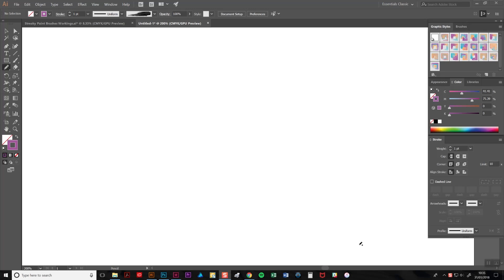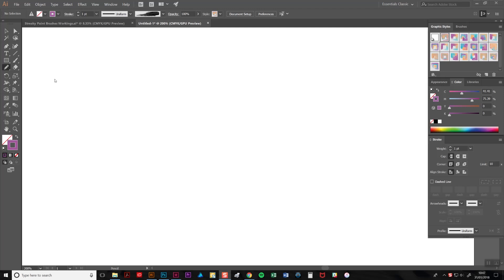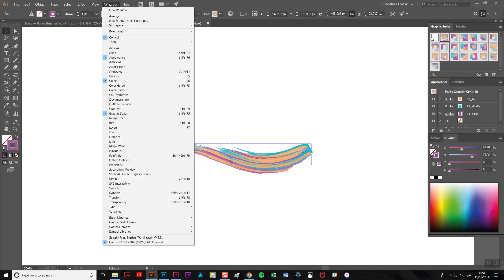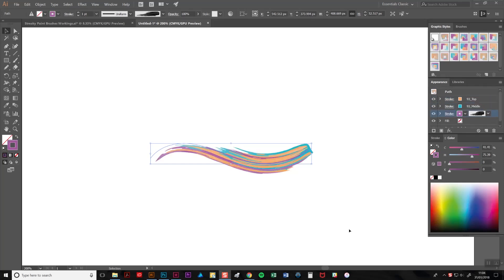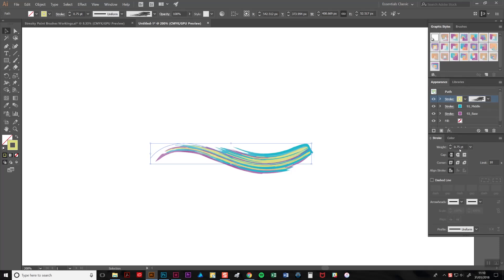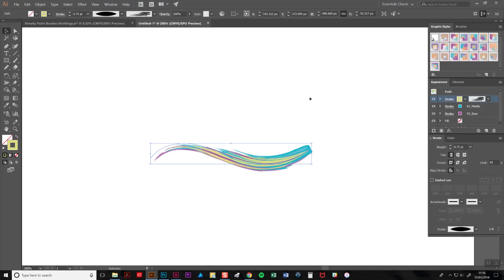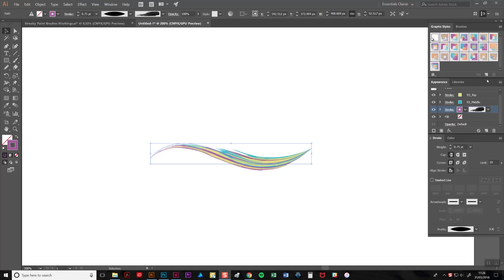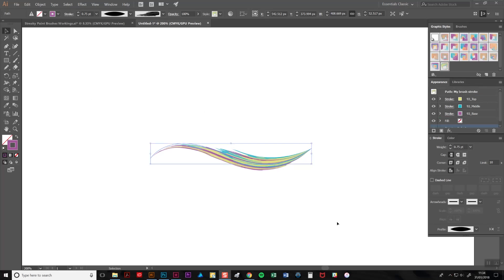Make Mixed Color, Streaky, Paint Brush Strokes in Adobe Illustrator with Vector Brushes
Learn to create mixed, multi-color, paint brush strokes in Adobe Illustrator with our innovative layered vector brushes. Watch now and see how easy it is to make your own streaky paint marks in Illustrator!

This tutorial features The Artifex Forge's Multi-Color Mixed Paint Brushes for Illustrator - get them *SAVE 20%* with offer code 'FIRST20'

*SEE RELATED ILLUSTRATOR ARTIST'S TOOLS HERE:*

*Multi-Color Mixed Paint Brushes for Illustrator* *SAVE 20%* with offer code 'FIRST20'